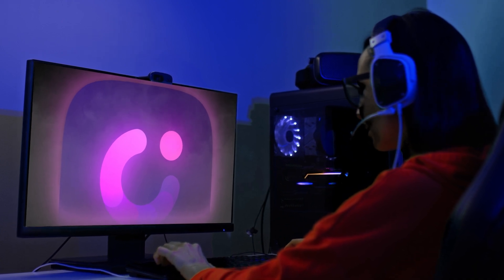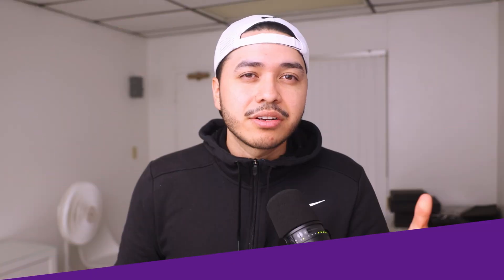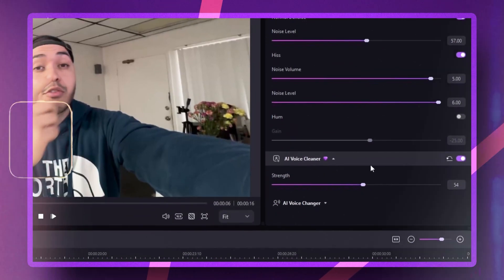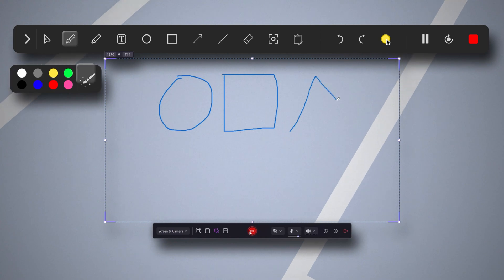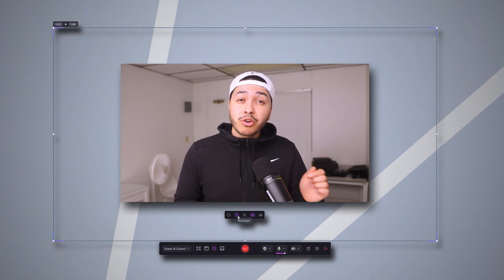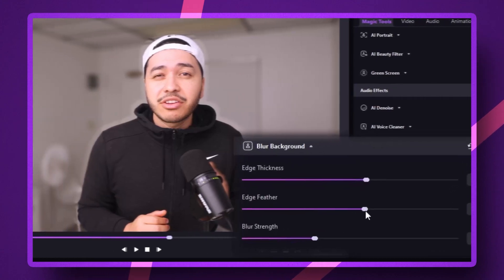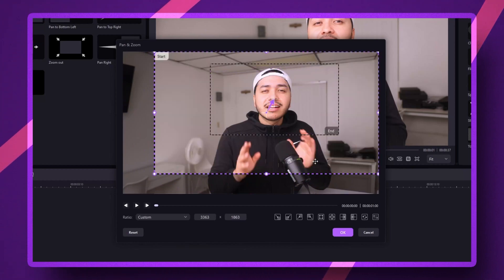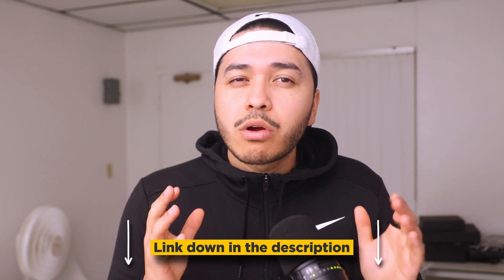I Tested All the Best AI Editing Software and Found the Ultimate Winner!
Chapters
0:27 Interface
1:17 AI Voice Cleaner
2:13 Cursor Highlight
3:19 Overlay Effects
3:58 Background Blur
4:32 Pan & Zoom

After testing nearly every editing tool out there, I’ve found something that could be CapCut’s biggest competition: DemoCreator. This software is designed for creators who want powerful editing without the learning curve. It includes innovative features like AI-powered noise cancellation, automatic cursor tracking, and cinematic pan-and-zoom, making videos more dynamic and engaging.

While CapCut works well for quick TikToks or Reels, DemoCreator goes further for serious screen recording and instructional content. Its user-friendly interface is organized with templates for educational, business, and gaming videos, giving creators exactly what they need, right where they need it.

One standout feature is the AI Voice Cleaner. It clears background noise—perfect if your recording gets interrupted by sounds like lawn mowers or pets. DemoCreator also makes tutorial creation effortless with cursor highlighting, spotlight effects, and auto-correct tools, keeping your audience focused and informed.

Webcam overlay options add a professional touch, and with easy background blurring, you can achieve a polished look even from a messy room. Plus, the Smart Pan & Zoom tool lets you add movement and depth to your content without a hassle.

DemoCreator is ideal for educators, tutorial creators, and professionals who want high-quality, instructional content with minimal setup. It's intuitive, accessible, and equipped with powerful features that make your content shine.